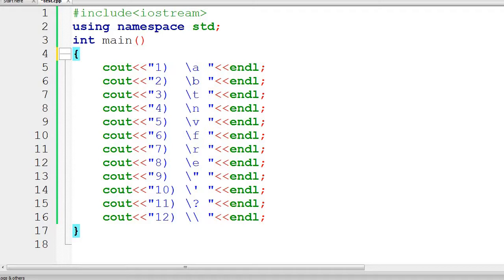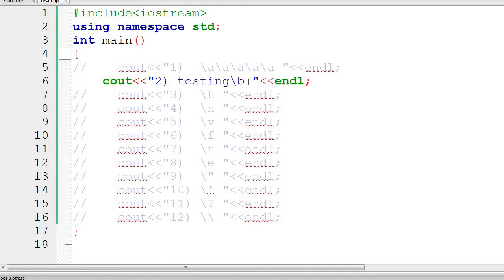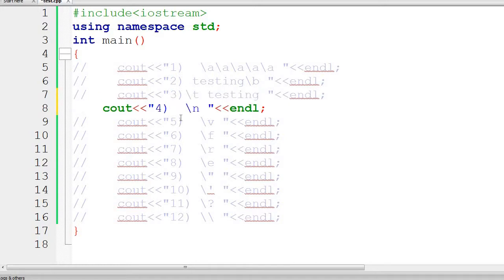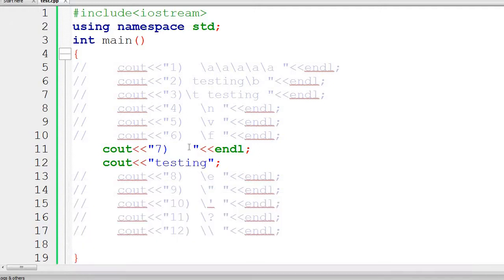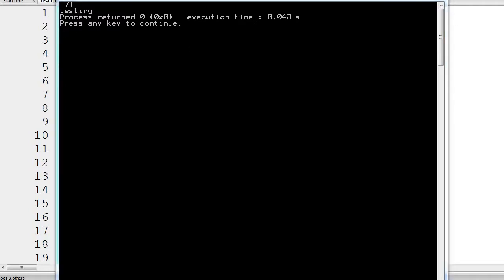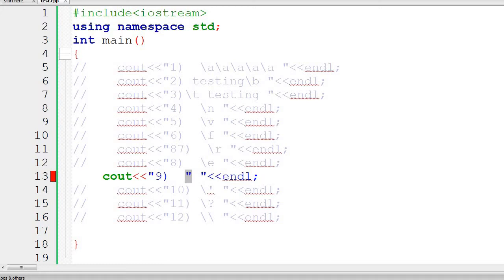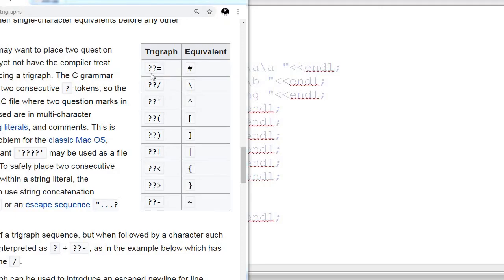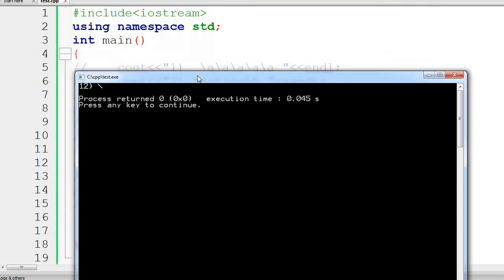cpp 4 kids | escape sequence characters in c++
In this video we will learn about c++ escape sequence characters.

also you can find me at github @ cgramming